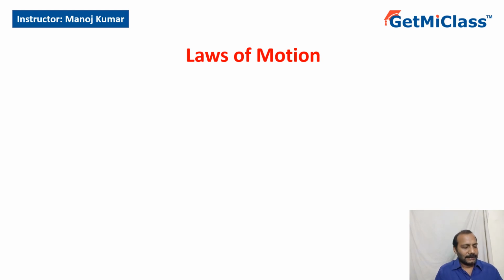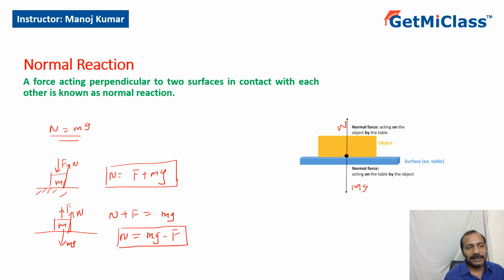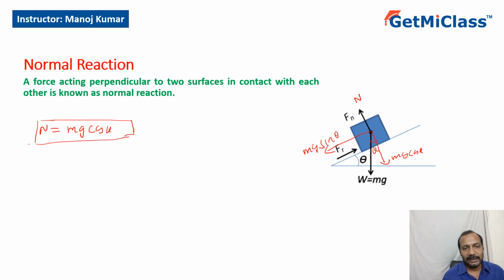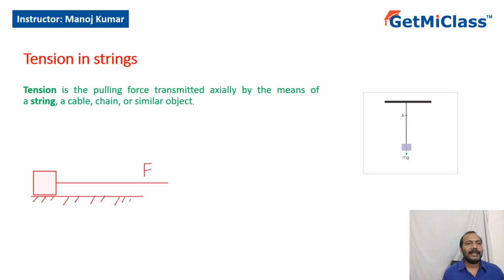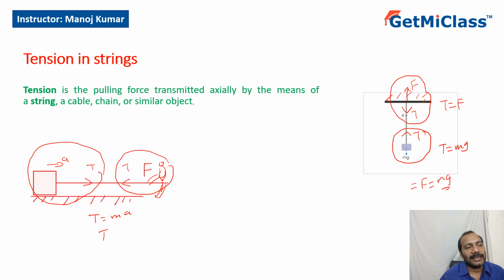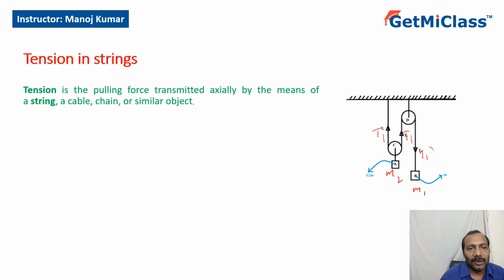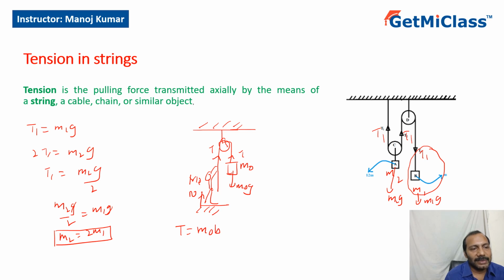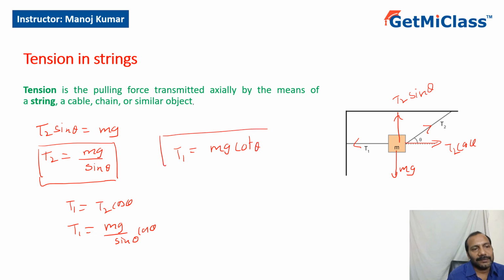Normal reaction and Tension.mp4